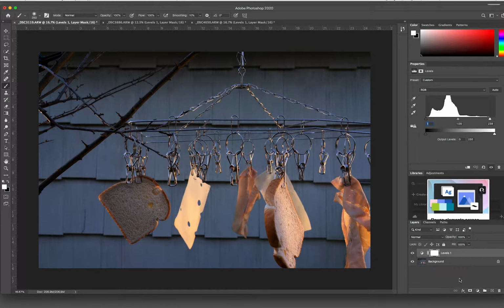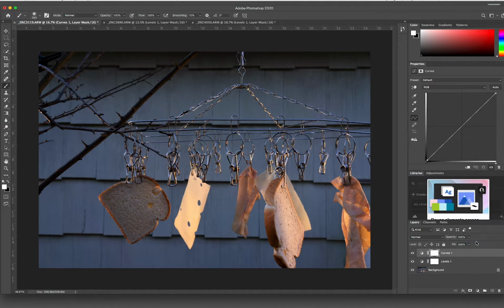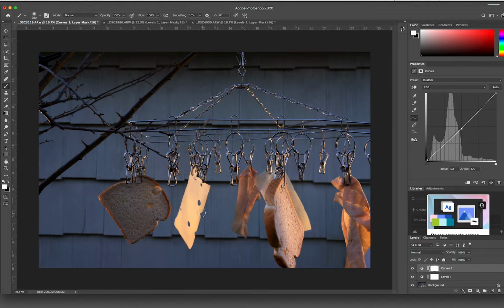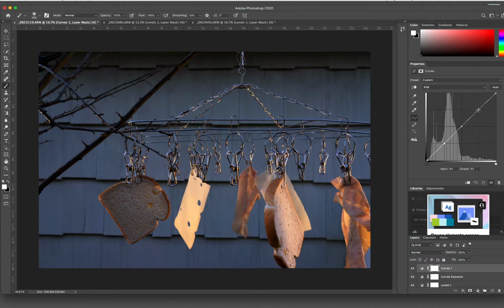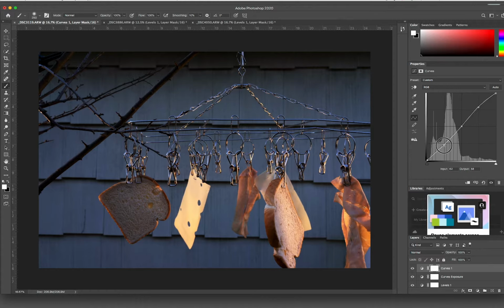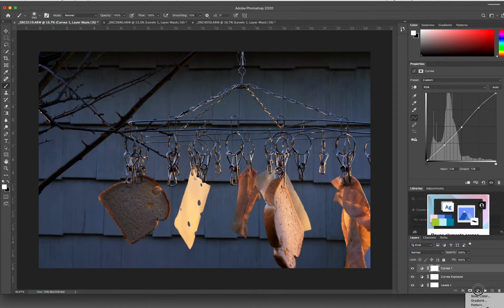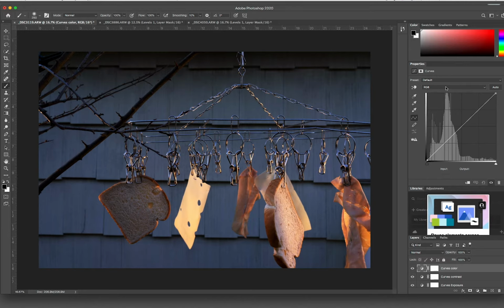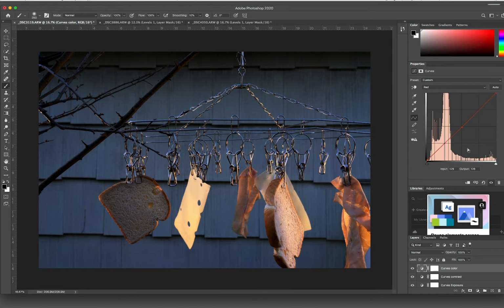Photoshop Part 4: Curves Adjustment Layer